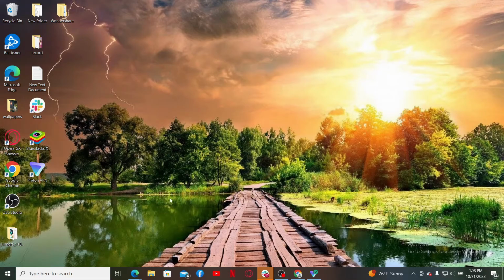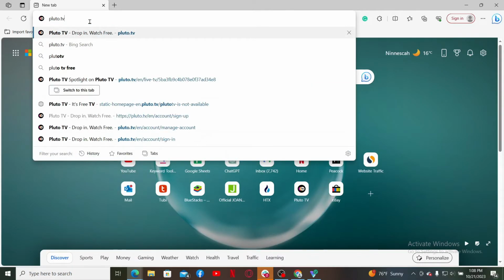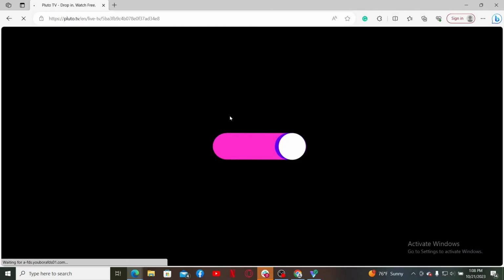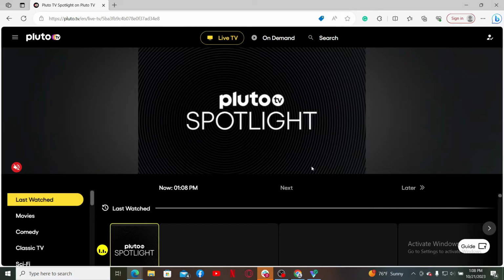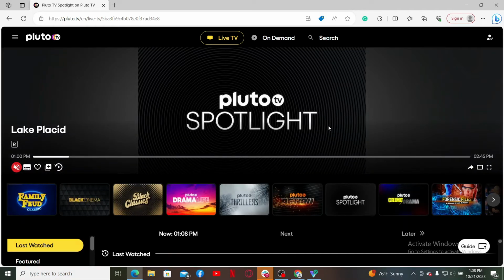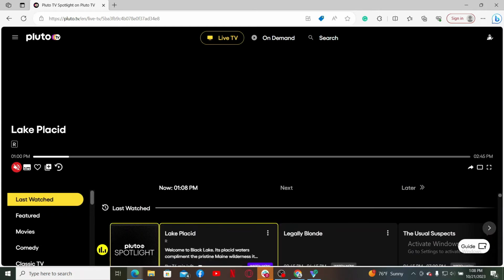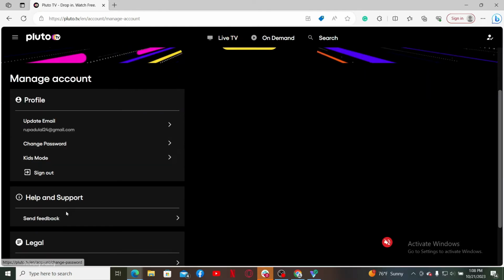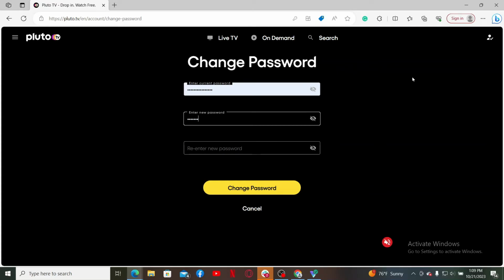How to Change Your Password on Pluto TV 2023? Update Pluto TV Account Password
Strengthen your Pluto TV security by learning how to change your password. In this tutorial, we'll walk you through the simple process of updating your password on Pluto TV. Whether you want a stronger password or just need a refresh, we've got you covered. Watch now to enhance your account's security!